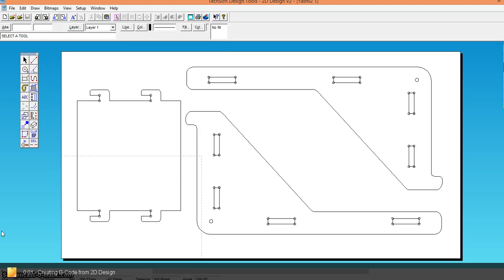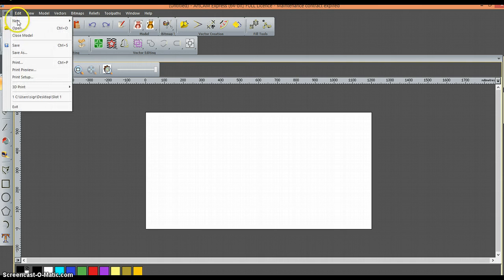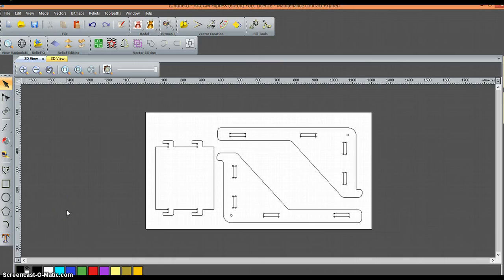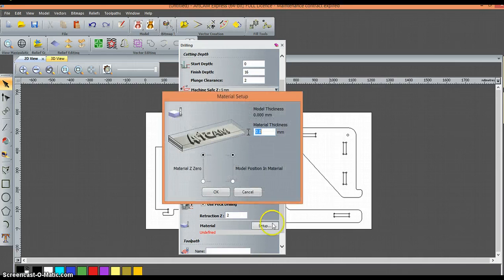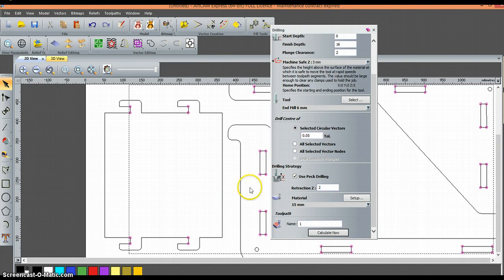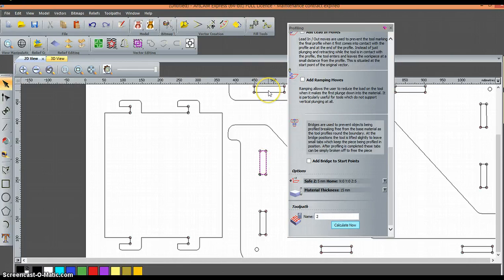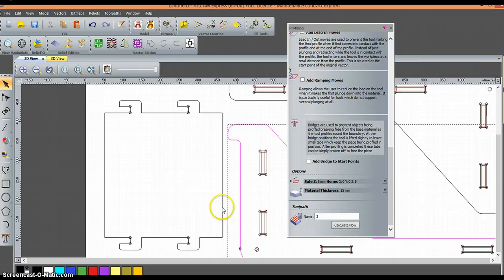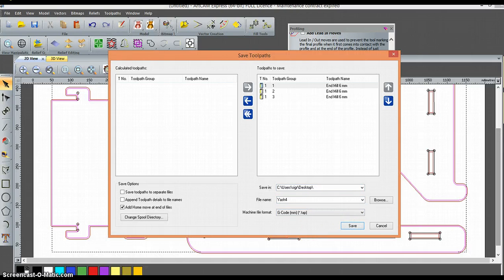Converting 2D Design file to G code with ArtCAM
A Screen Cast tutorial showing the process of importing a Tech  Soft 2D Design file as a DXF into ArtCAM and generating tool paths and G code for a CNC router.